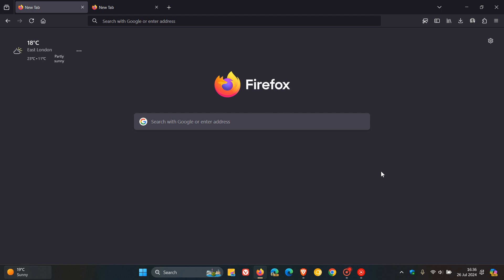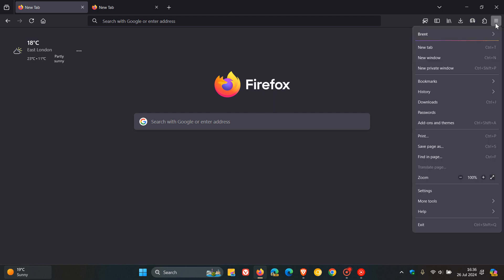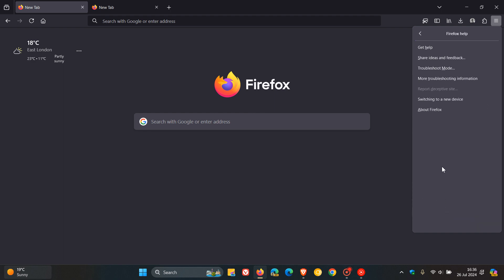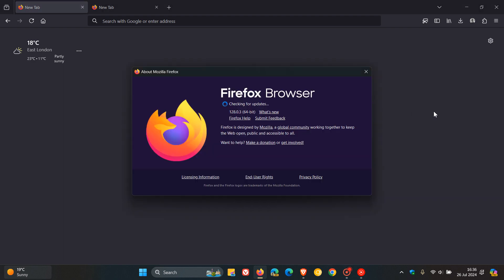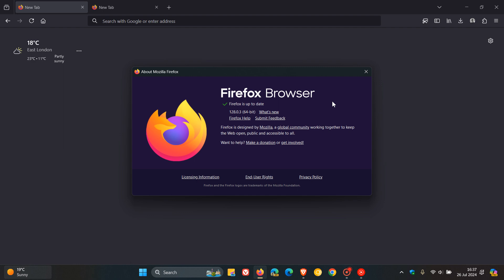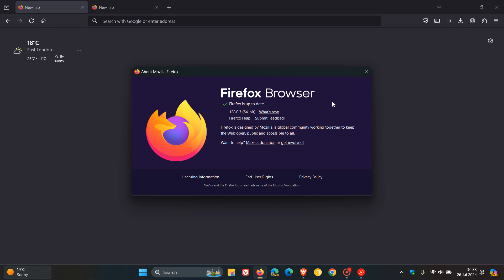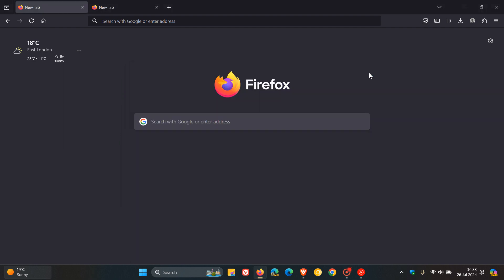The Second Bug Fix Update This Week Arrives For Firefox - Version 128.0.3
This latest point release includes three bug fixes to resolve problems with websites not loading when connecting via HTTP/2, collapsed table rows and the on-screen keyboard on Windows.